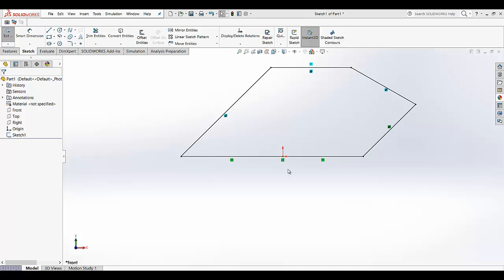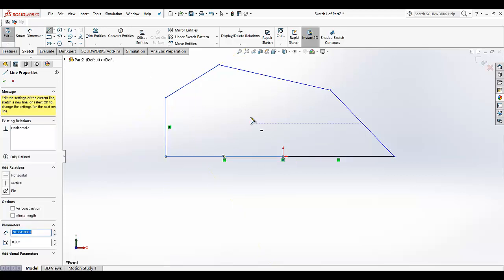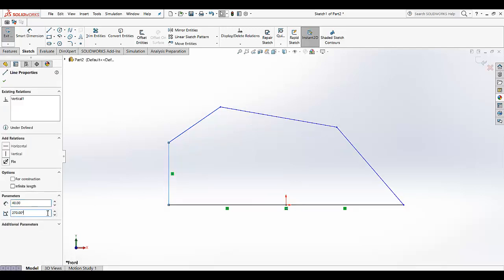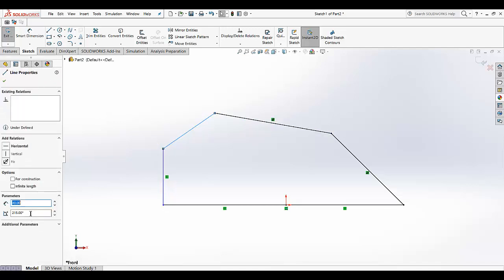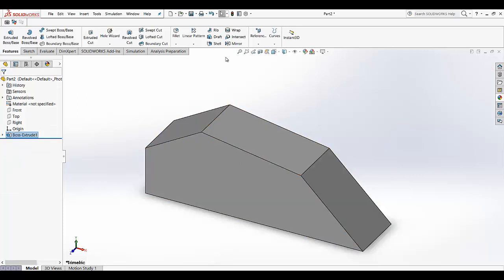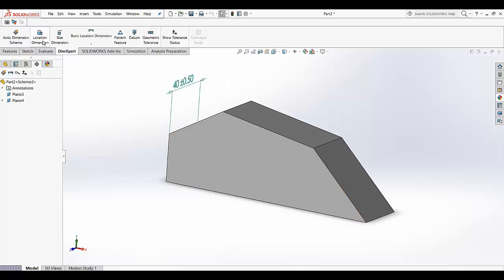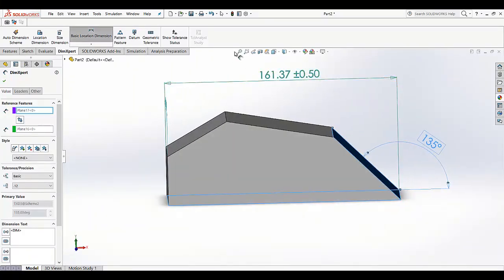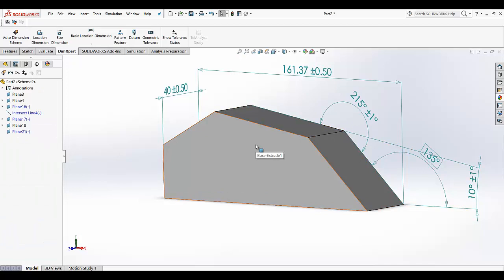Solidworks Basic Tutorial - Editing and Giving Dimensions to 3D model and Modification of Geometry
Editing and Giving Dimensions to 3D model and Modification of Geometry in Solidworks 2018.